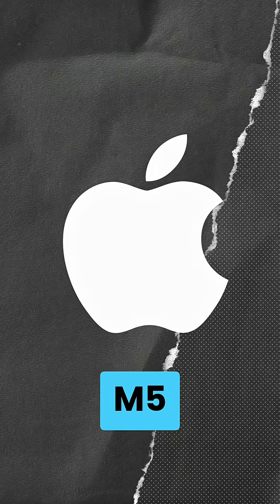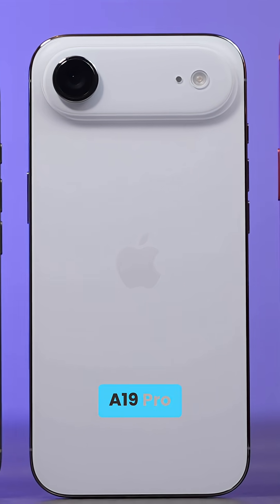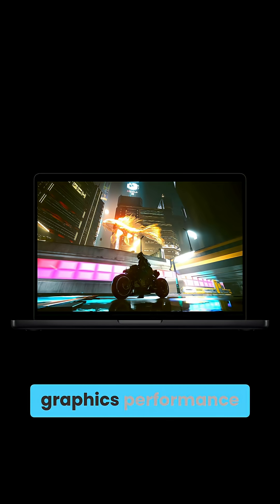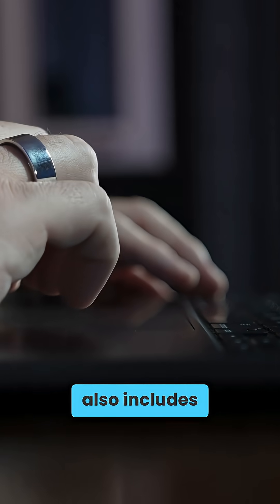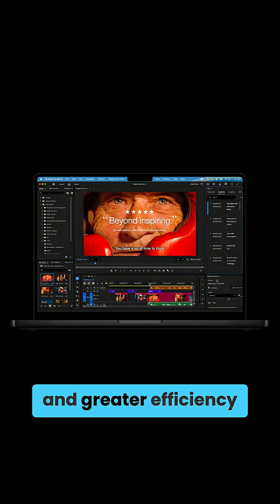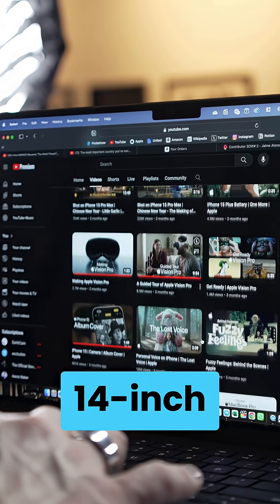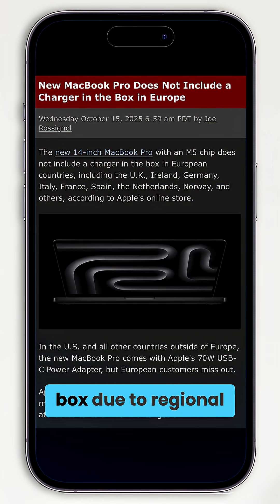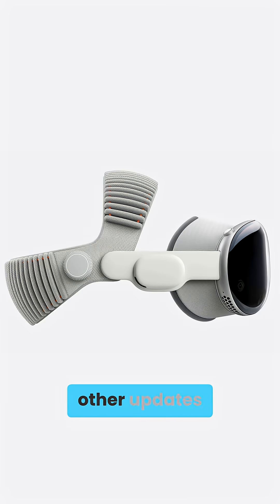Apple's New M5 Chip brings a New MacBook Pro, iPad Pro & Vision Pro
What do you think of all the new products that just launched with Apple's new M5 Chip? Are you looking out for any in particular?